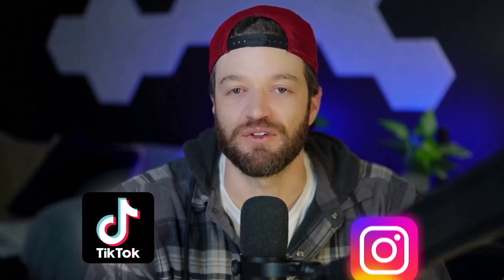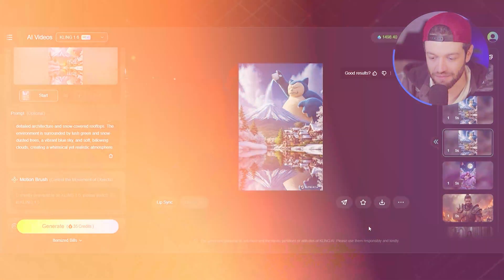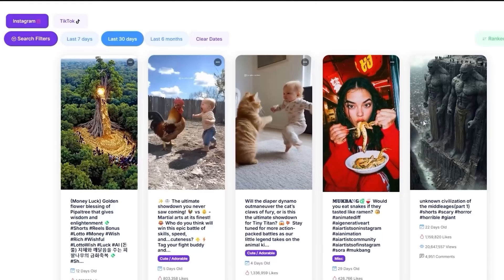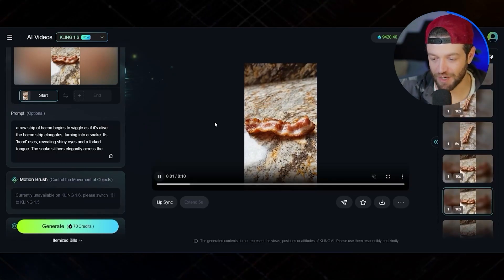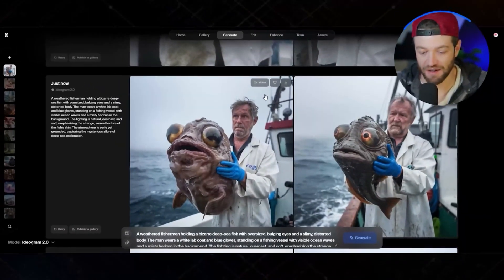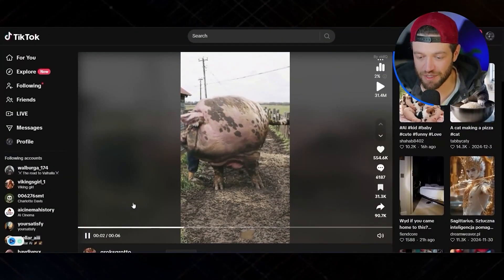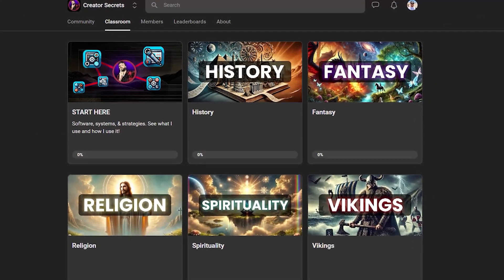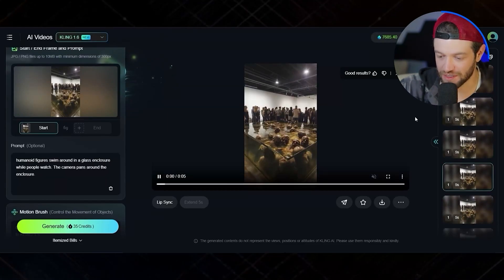Kling Ai REVOLUTIONIZES Viral Video Creation!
In this video, I show you how to recreate some of the most viral AI videos using Kling AI. These videos have gained millions of views, and I guide you step-by-step on how to make similar content that can go viral and help you earn money with Kling AI.